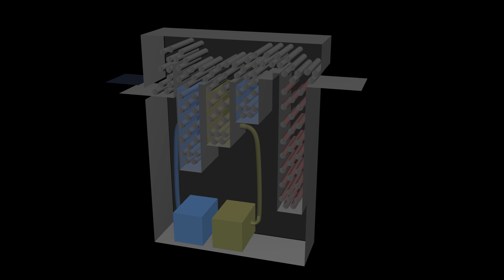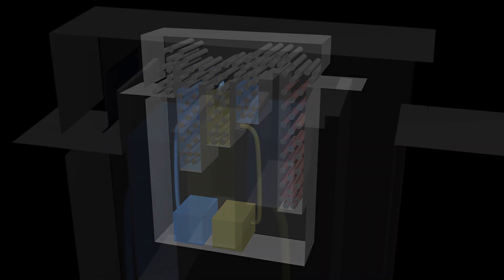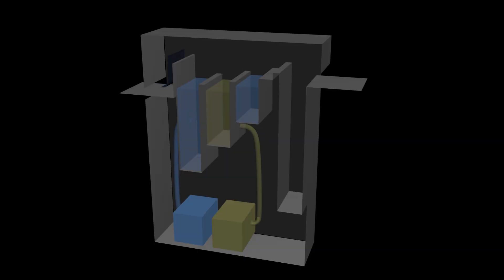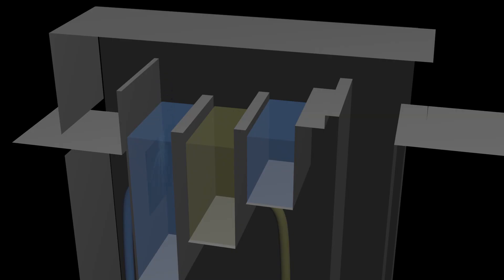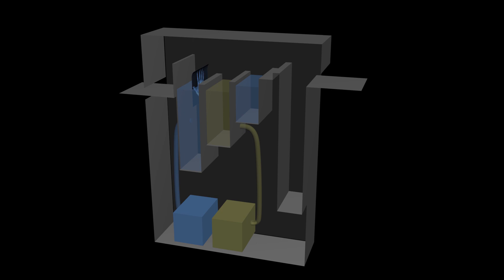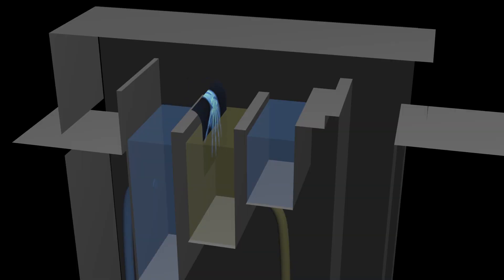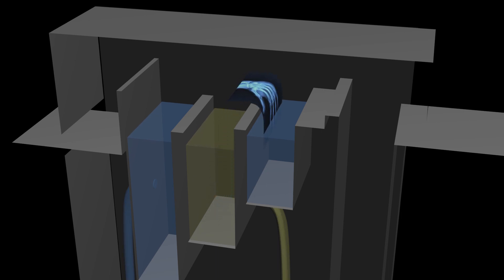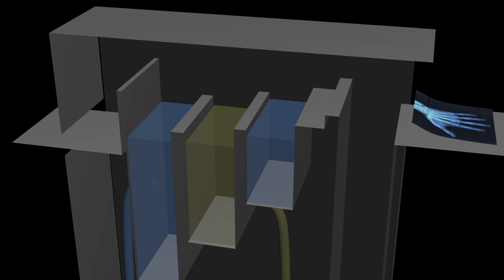X-ray film machine - processing cycle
Production : Andre du Plessis
Department for Education Innovation
University of Pretoria